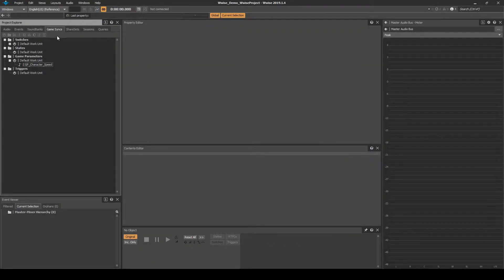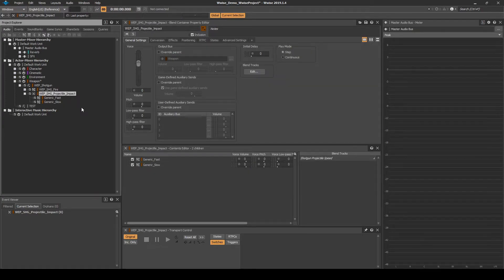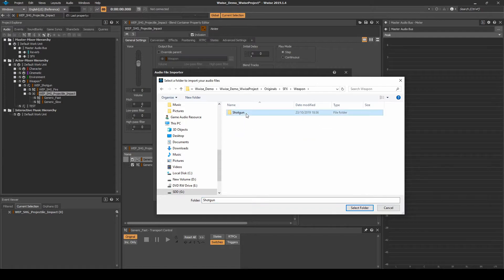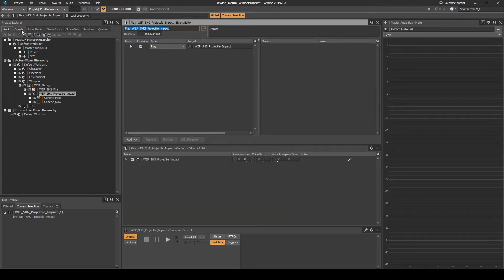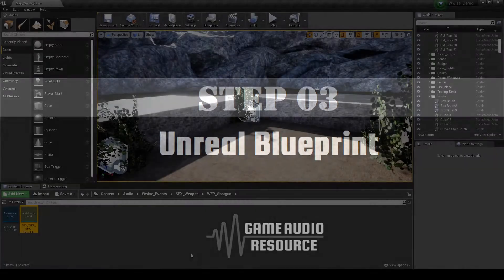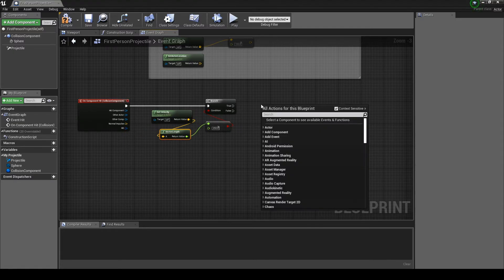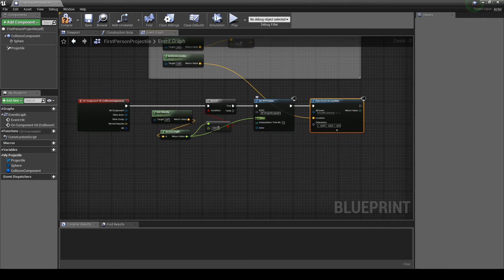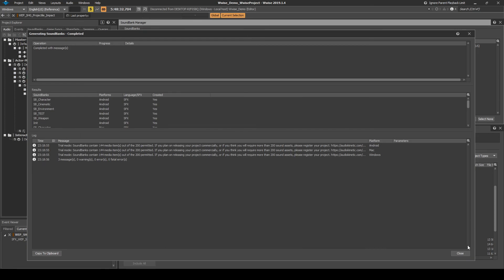Wwise Unreal - Chapter 05B: Weapon - Projectile Impact & Bounce V2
In this step we set up Wwise with a Blend Container so that we can trigger fast and slow impacts as the projectile bounces.
We also set basic blueprint parameters to stop over triggering of the projectile as it comes to a stop.